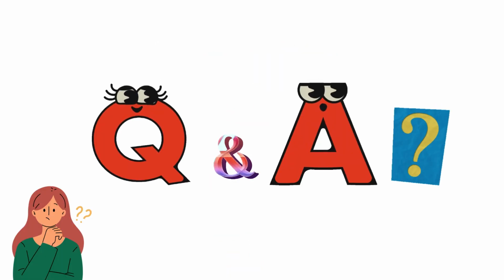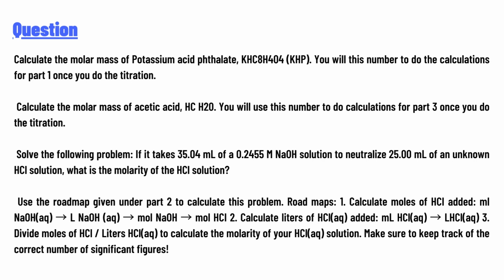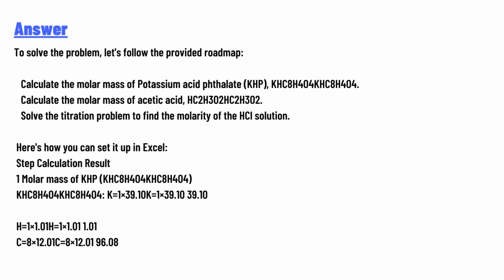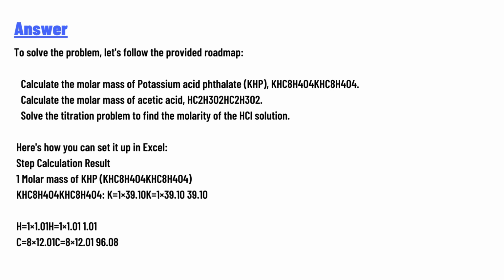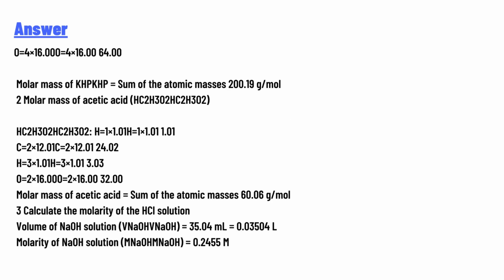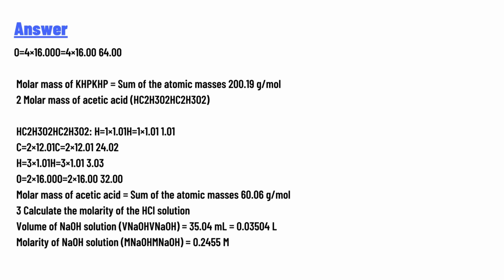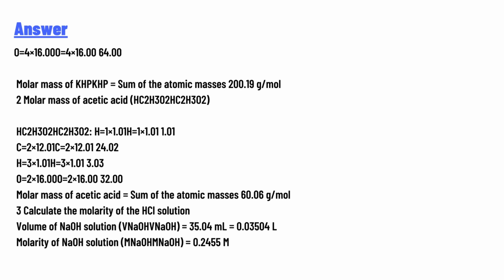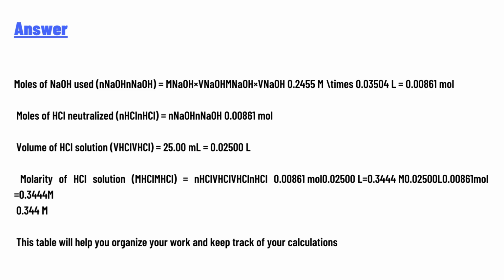Calculate the molar mass of Potassium acid phthalate, KHC8H404 (KHP).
Calculate the molar mass of Potassium acid phthalate, KHC8H404 (KHP). You will this number to do the calculations for part 1 once you do the titration.

Calculate the molar mass of acetic acid, HC H20. You will use this number to do calculations for part 3 once you do the titration.

Solve the following problem: If it takes 35.04 mL of a 0.2455 M NaOH solution to neutralize 25.00 mL of an unknown HCl solution, what is the molarity of the HCl solution?

Use the roadmap given under part 2 to calculate this problem. Road maps: 1. Calculate moles of HCI added: ml NaOH(aq) → L NaOH (aq) → mol NaOH → mol HCI 2. Calculate liters of HCl(aq) added: mL HCl(aq) → LHCl(aq) 3. Divide moles of HCl / Liters HCl(aq) to calculate the molarity of your HCl(aq) solution. Make sure to keep track of the correct number of significant figures!